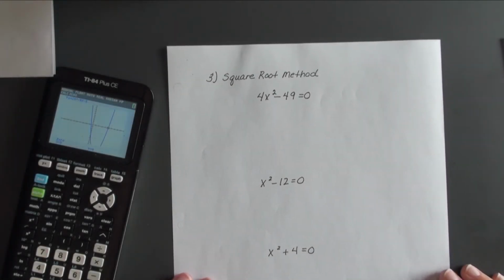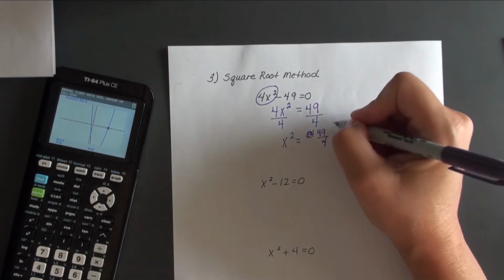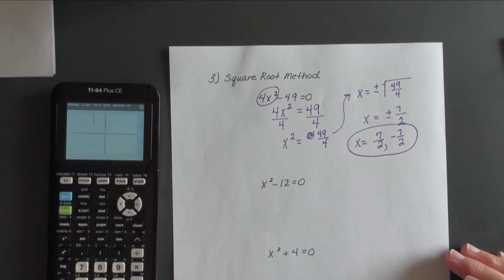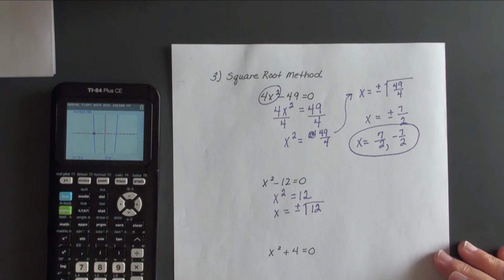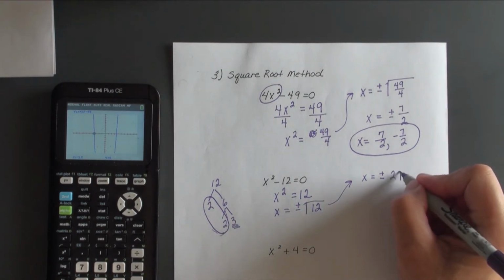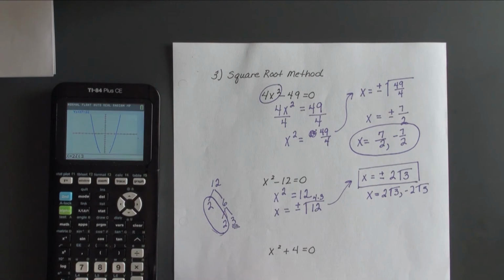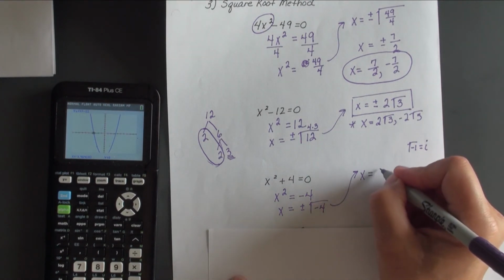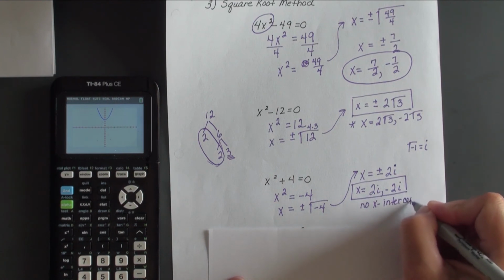Math 1483 Section 3.2 Solving Quadratic Functions - Lesson 3